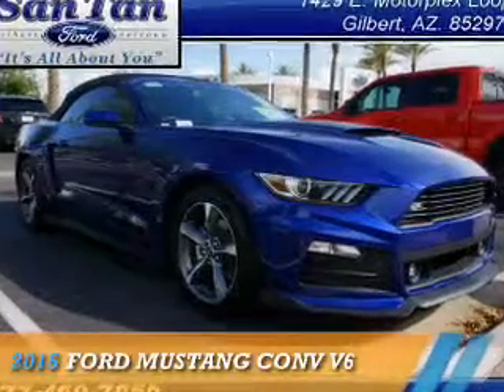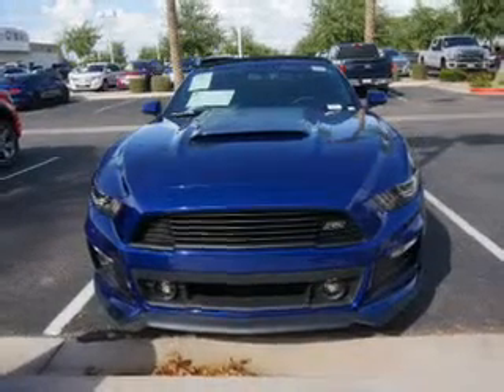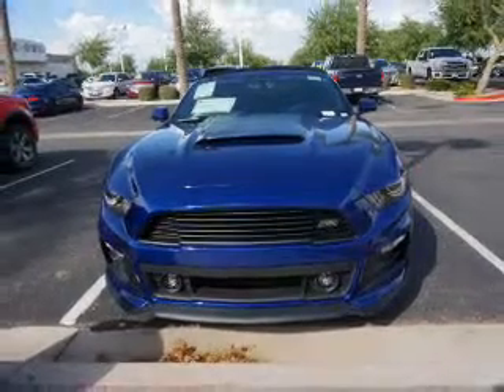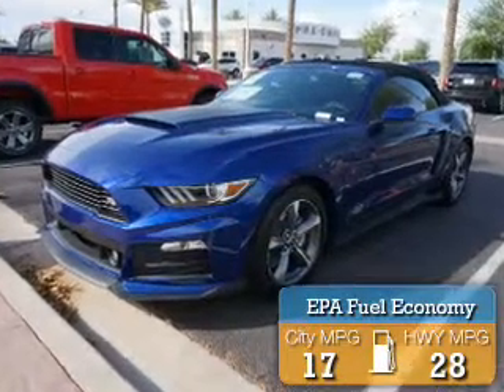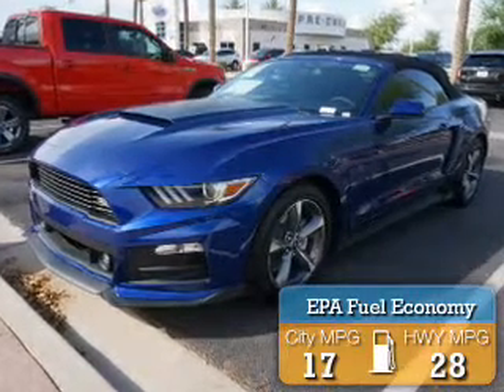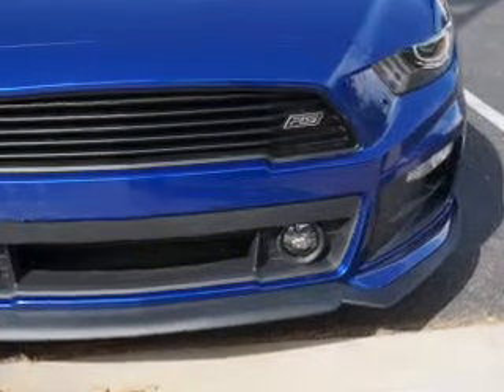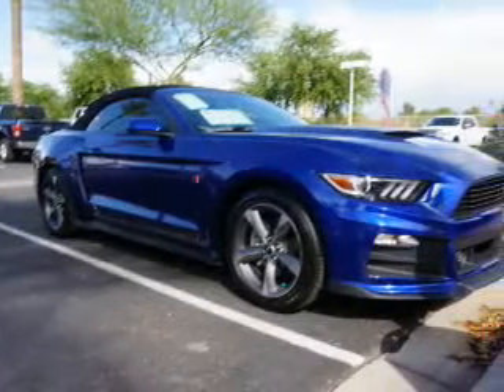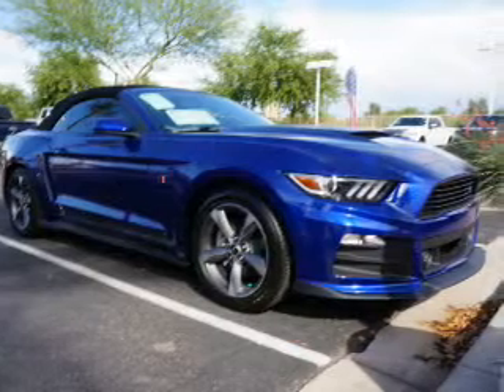2015 Ford Mustang 151541 - Gilbert AZ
Year: 2015
Make: Ford
Model: Mustang
Trim: CONV V6
Engine: 3.7 liter 6 cylinder RWD
Transmission: Not Specified
Color:
Mileage: 0
Address:
VIN:1FATP8EM6F5393264